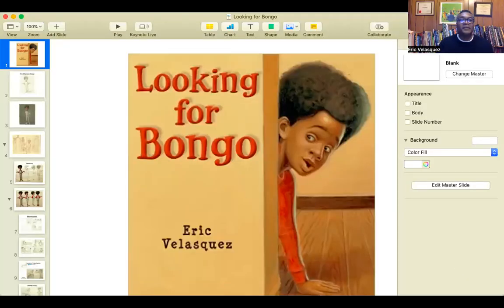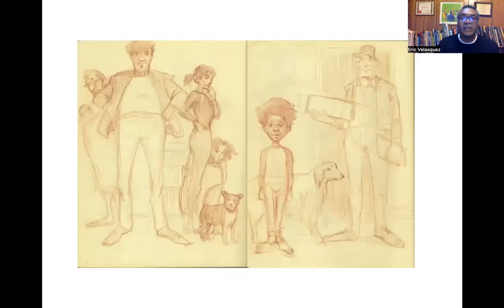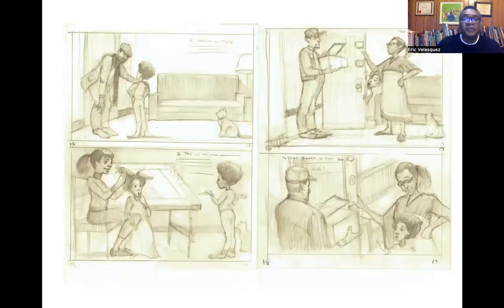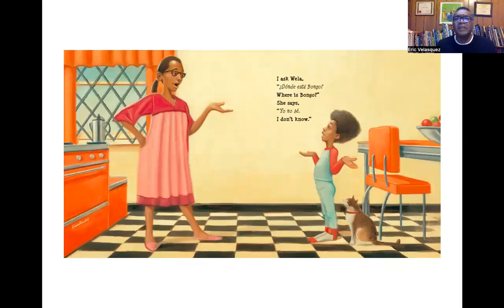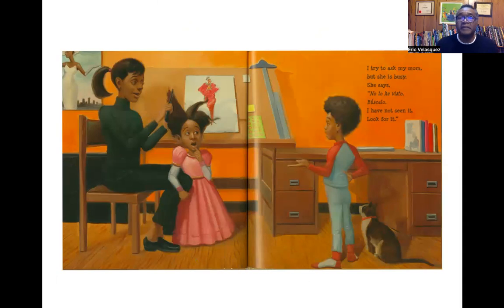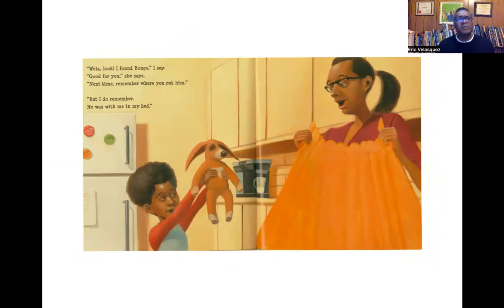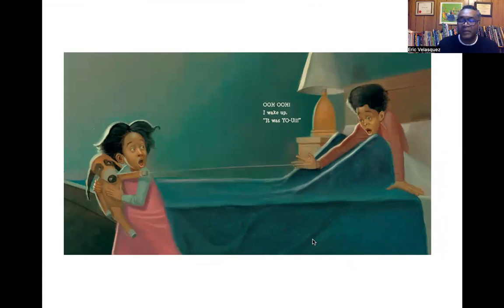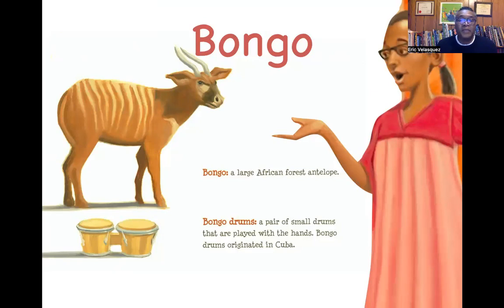Meet Eric Velasquez, author & illustrator of LOOKING FOR BONGO